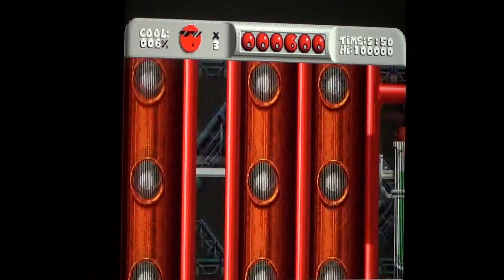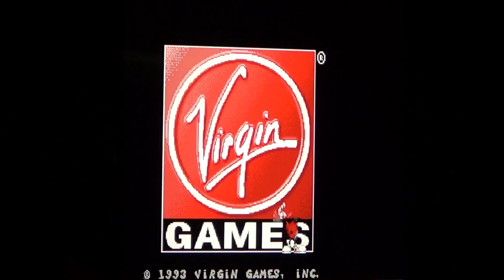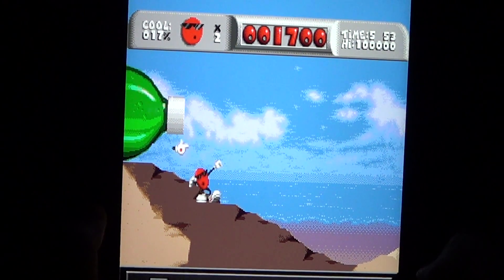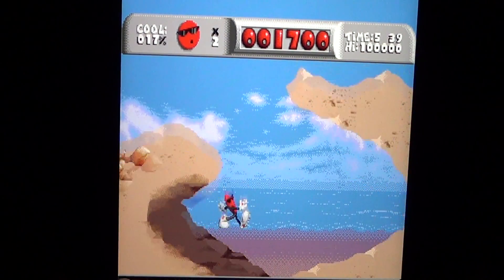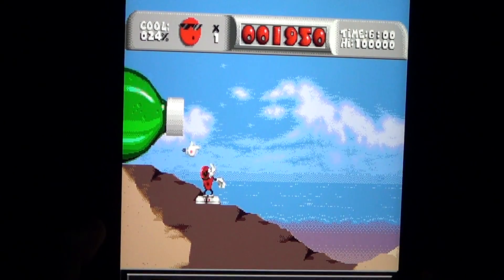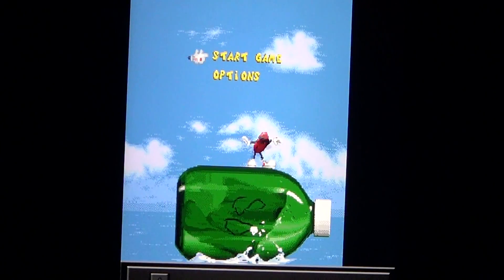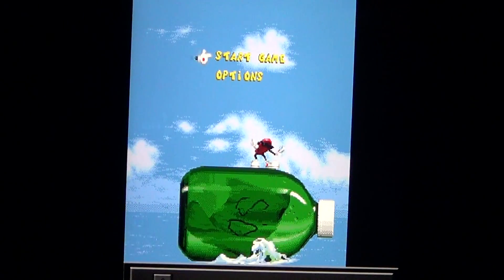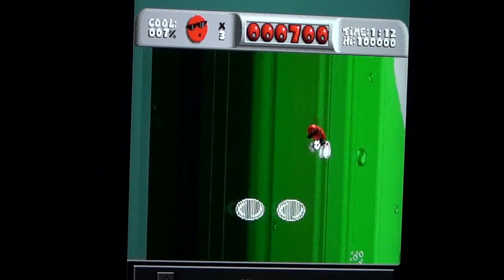Sega Genesis - Cool Spot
Cool spot platform game for the Sega Genesis on emulation on Ipad